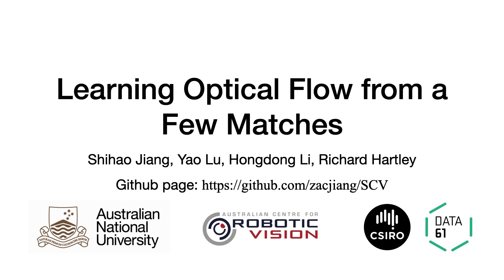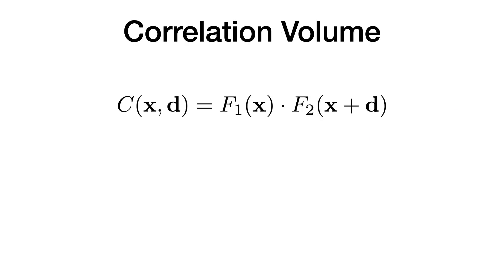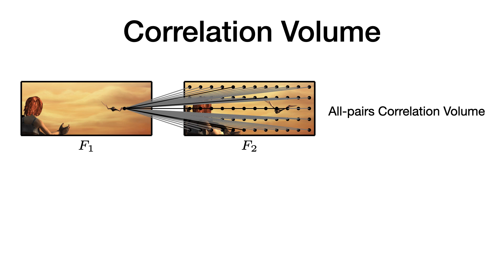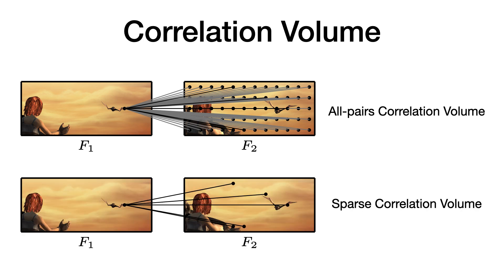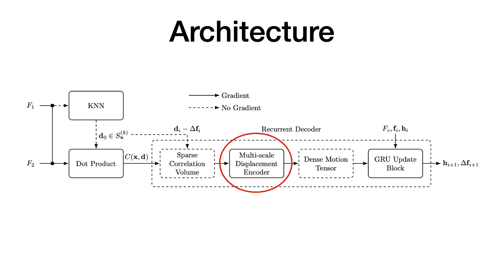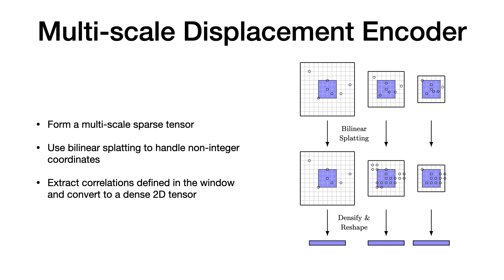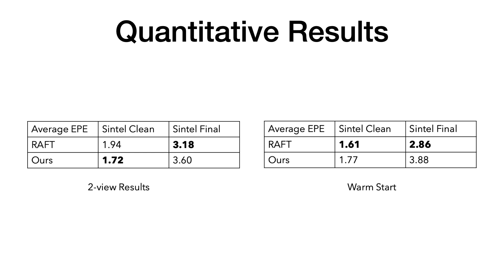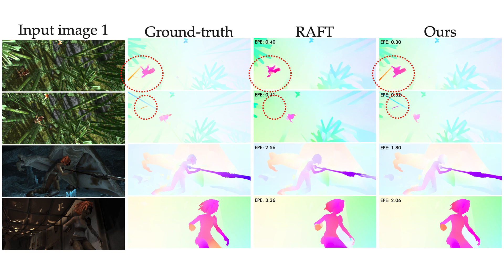CVPR 2021 Poster: Learning Optical Flow from a Few Matches (Jiang et al.)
Learning Optical Flow from a Few Matches
Shihao Jiang, Yao Lu, Hongdong Li and Richard Hartley
At the IEEE Conference on Computer Vision and Pattern Recognition (CVPR), 2021